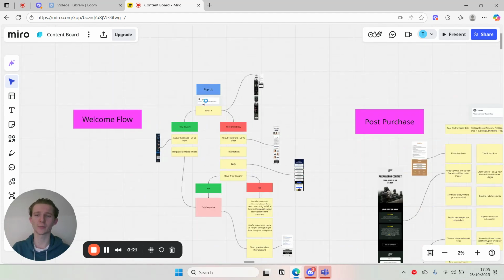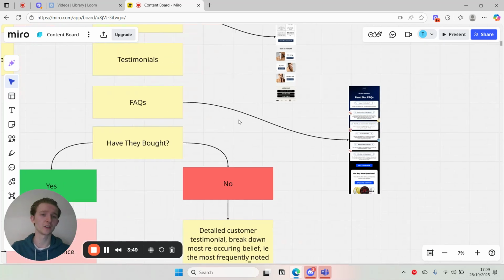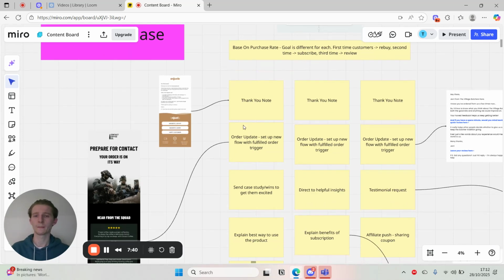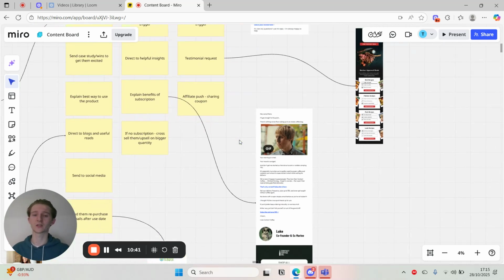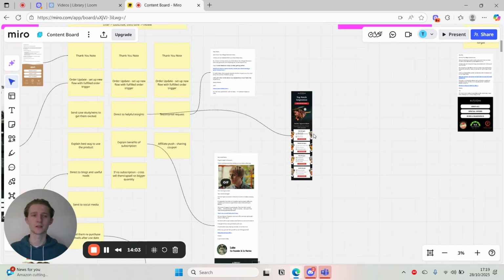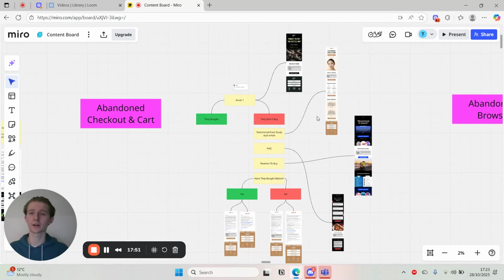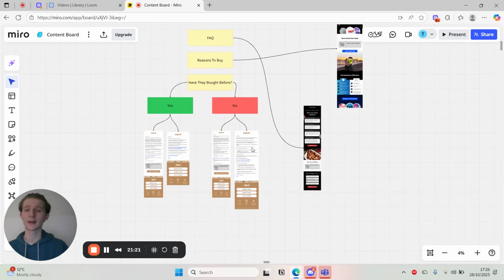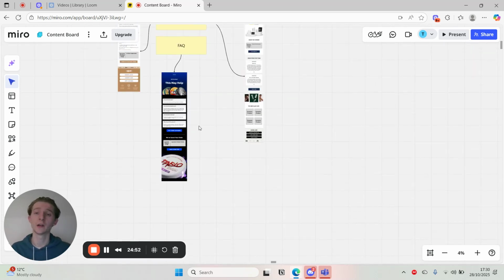Klaviyo Flows That Actually Convert (2026 Update)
Want to grow your e-commerce brand faster in 2026? In this video, I break down the essential Klaviyo flows you must have this year to increase revenue, boost retention, and convert more first-time buyers into loyal customers.

✅ Discover the highest-converting automated flows in Klaviyo
✅ Learn what’s changed in 2026 — and what outdated strategies to avoid
✅ Improve customer lifetime value with smart segmentation & personalisation
✅ Examples you can copy for Welcome, Abandoned Cart, Post-Purchase & more

Whether you’re a founder, marketer or retention specialist, this guide will help you build a backend that prints profit — even when ads slow down.

📌 What you’ll learn:
– Why Klaviyo flows matter in 2026
– Core revenue-driving flows
– New flows to add this year
– Segmentation & personalisation tips
– Final setup checklist

🎯 Perfect for:
E-commerce brands, DTC marketers, Shopify users & anyone scaling through retention.

📩 Need help scaling your backend revenue?

Let’s talk audienceflow.io